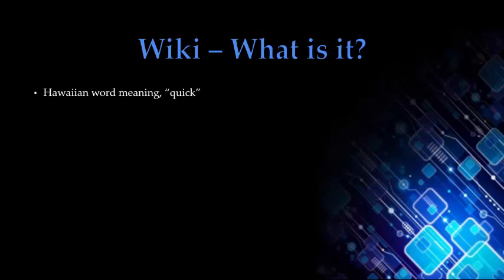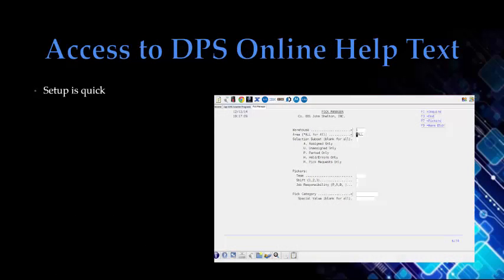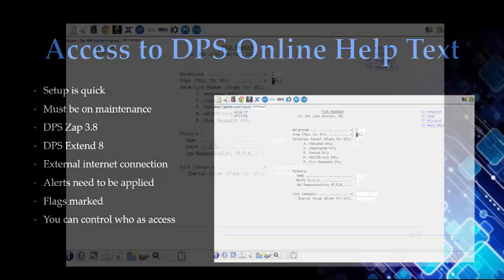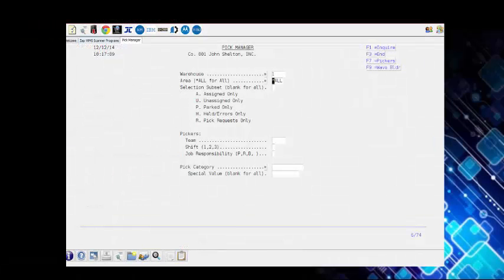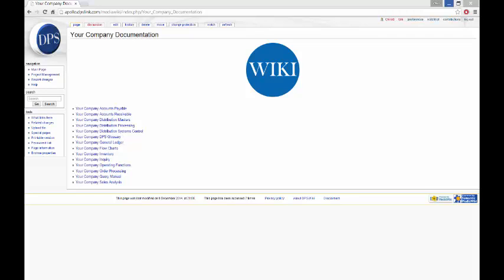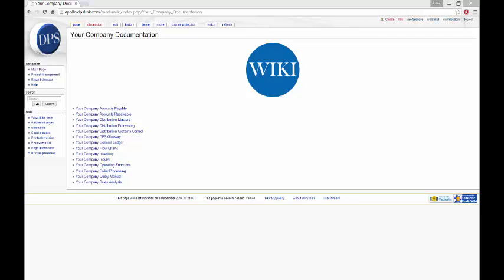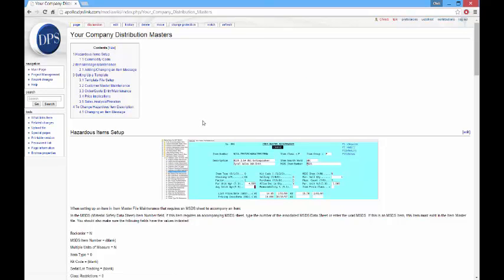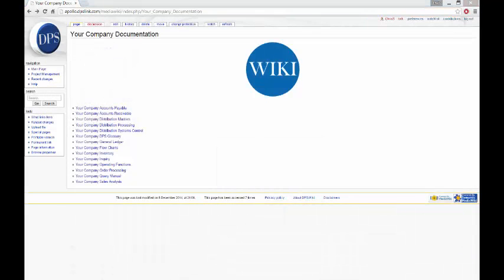Wiki, Wiki, Wow!